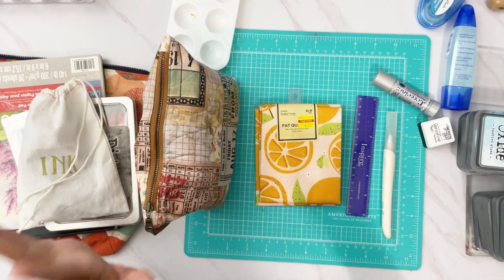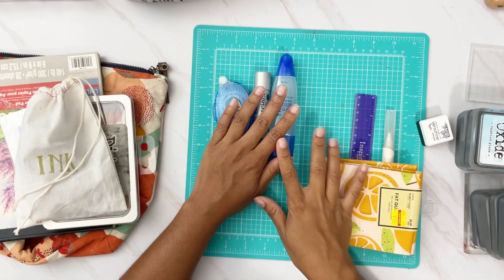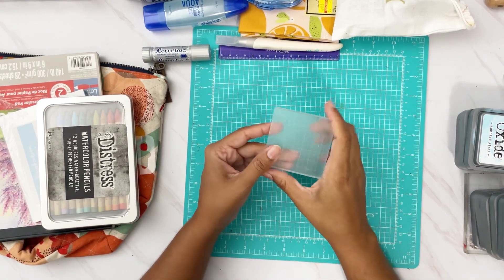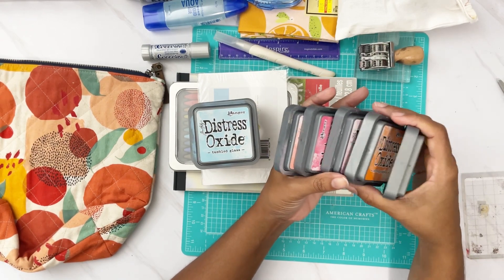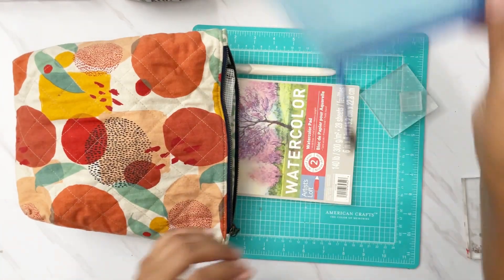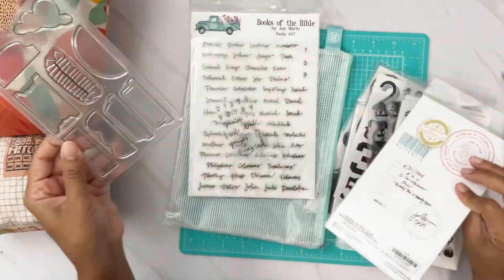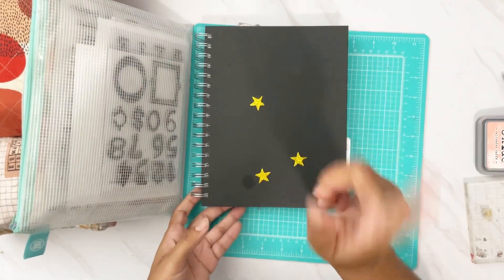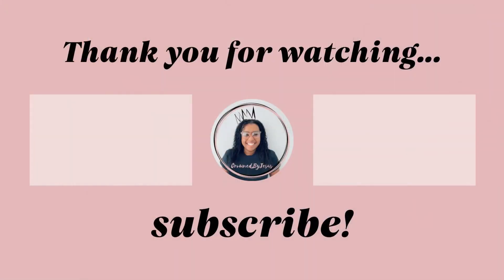What’s in my bag? Retreat Edition | Pack with me for a Bible Journaling Retreat